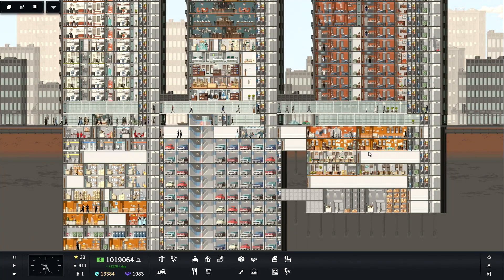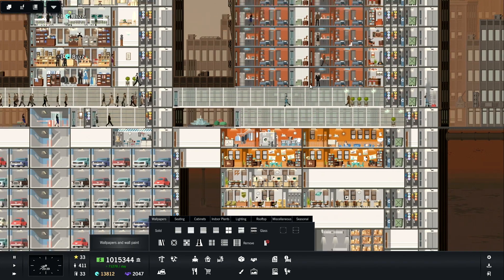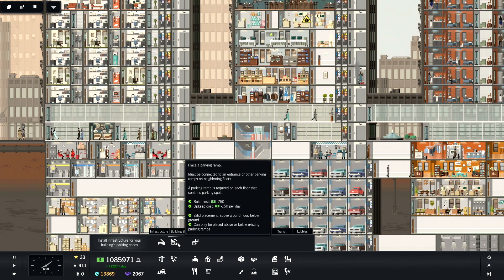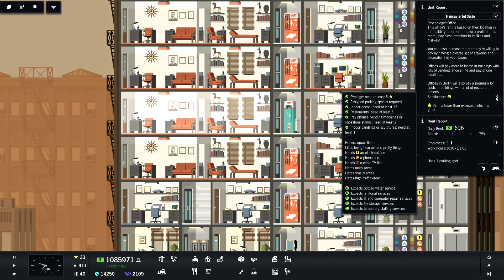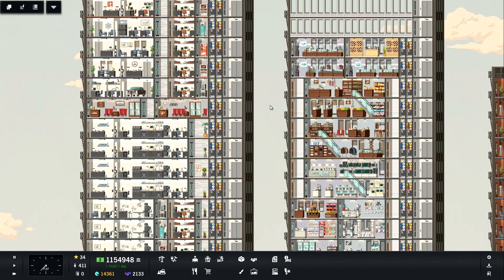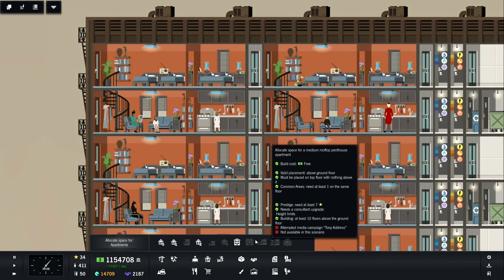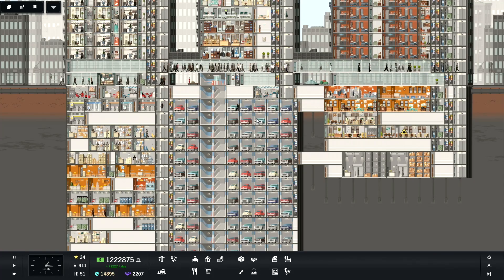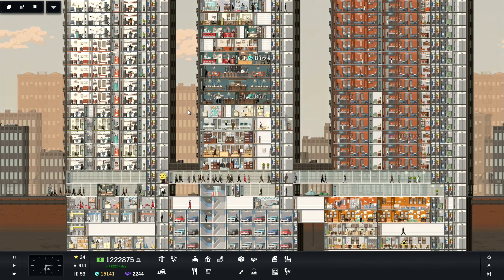Project Highrise - Brilliant Berlin (with Bonus Ranting!)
Project Highrise is a neat little tower builder! Build offices, bring in residents, and keep everyone from getting mad!

This time, we have Brilliant Berlin... a new expansion that makes me need more beer in my life.